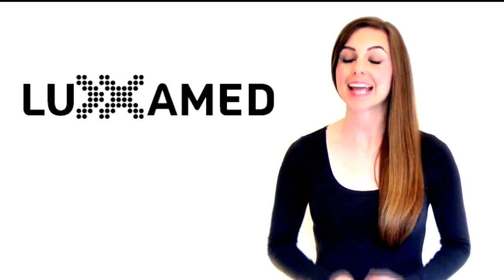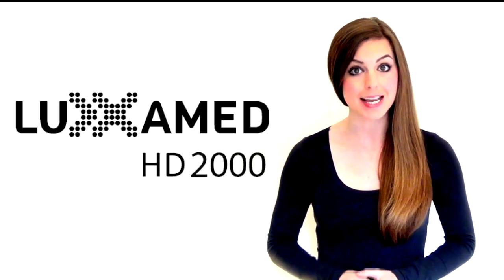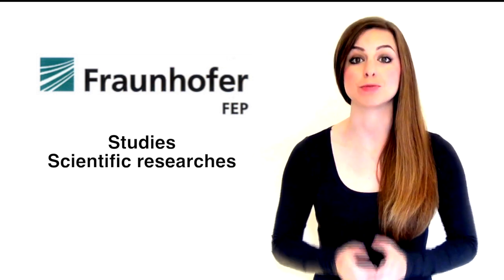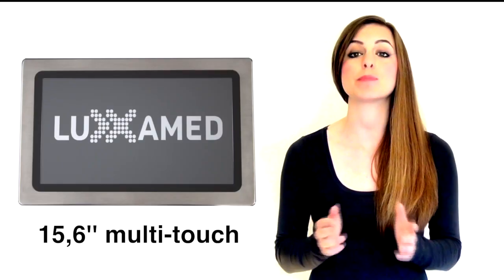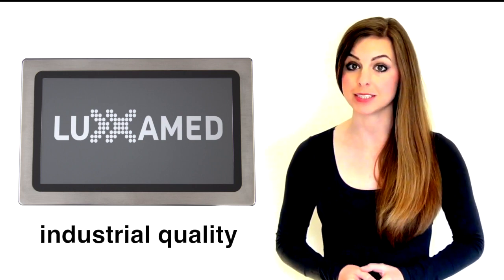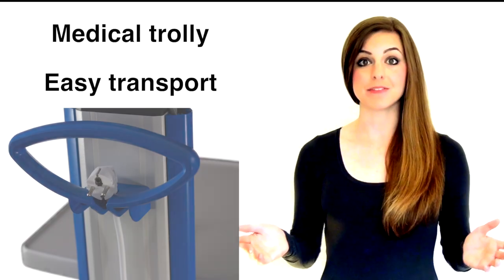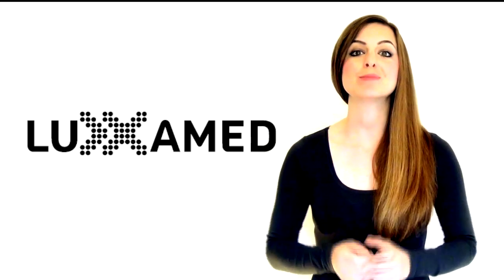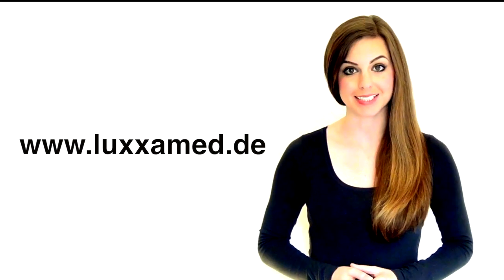Luxxamed pain therapy system HD2000 | micro current | LED Light therapy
The Luxxamed HD2000 is the latest innovation in pain management by micro current and LED light. It is developed, designed and fully produced in germany.